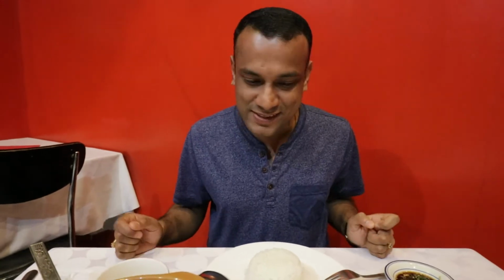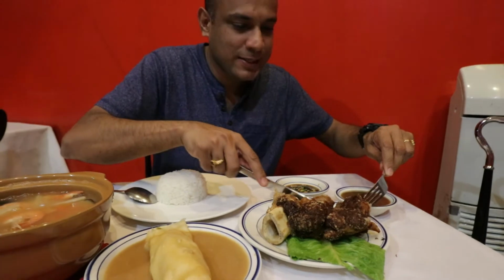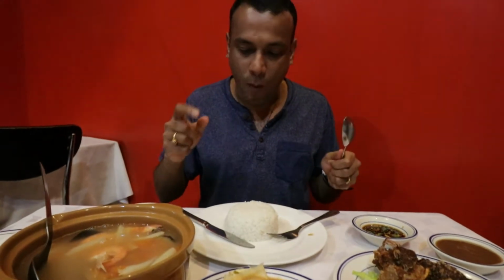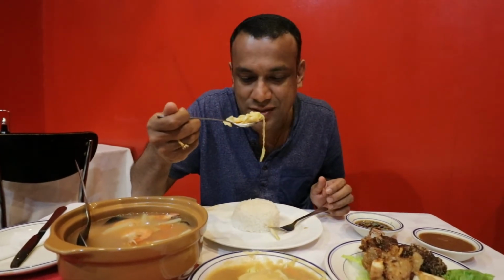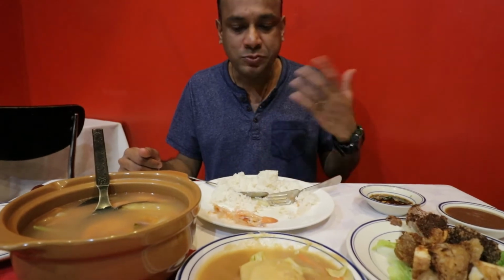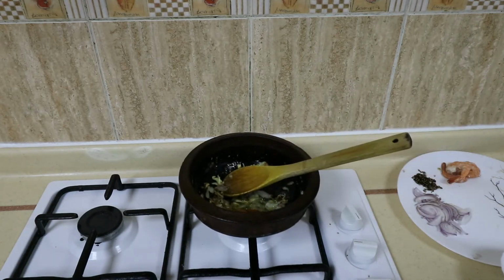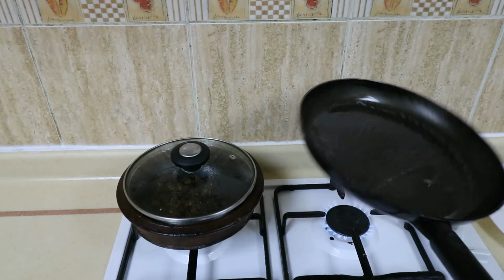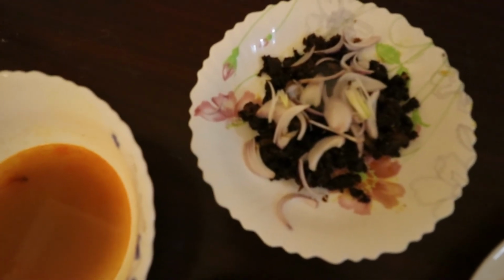Indian tries crispy pata and converted to spicy Indian beef fry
I tried some more Filipino food, that were crispy pata, sinigang na hipon and fresh lumpia
the food were awesome, the restaurant was nice, colour red and black
the crispy pata was great